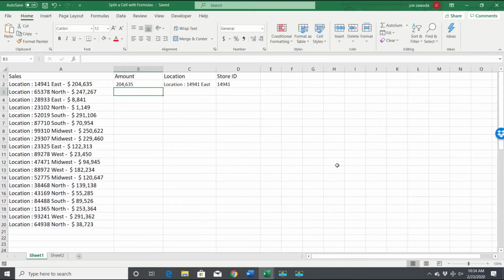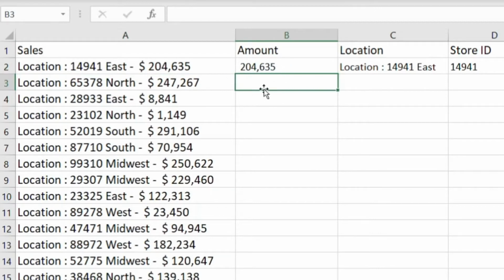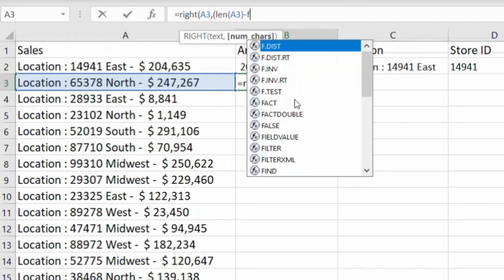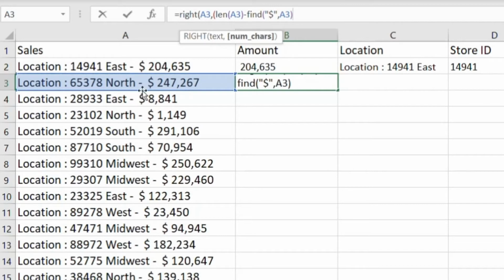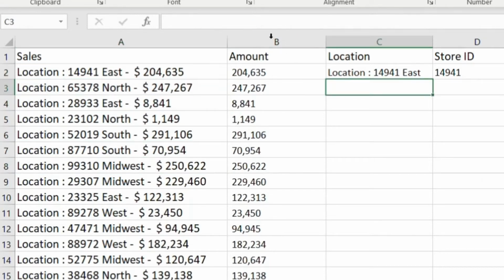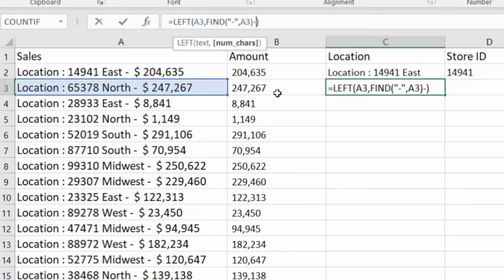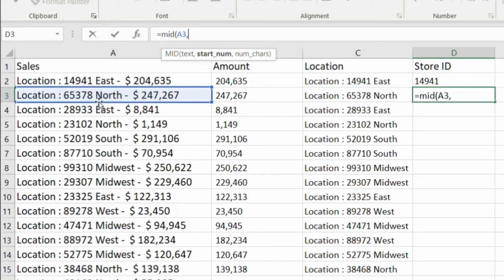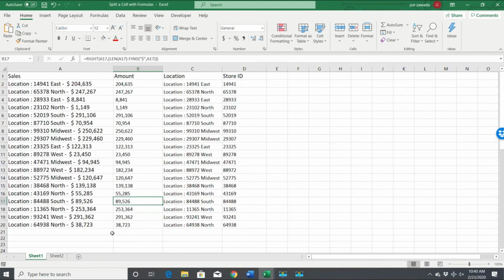Split Cells in Excel into Multiple cells using Functions - LEFT, RIGHT and MID Excel Functions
See How I Split Cells in Excel into Multiple cells using Functions - LEFT, RIGHT and MID Excel Functions.  This is great for breaking apart larger cells into smaller cells without using Text to Columns.

Check out our Excel Dashboard course to learn more about how to implement data visualization into your spreadsheets for your job or business

To learn how to use Excel spreadsheets to improve your Daily Fantasy Sports, check out our video course